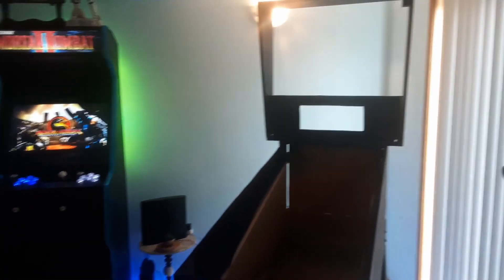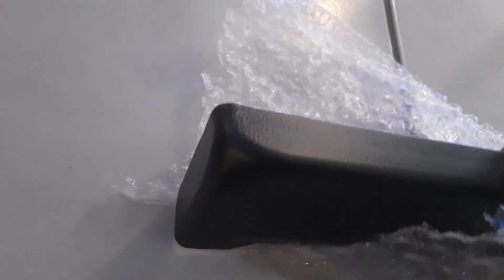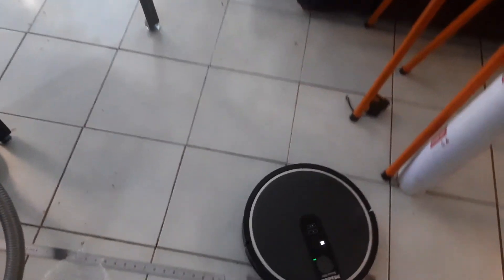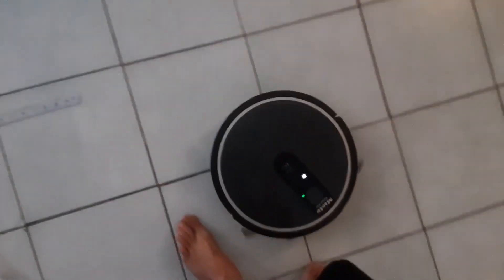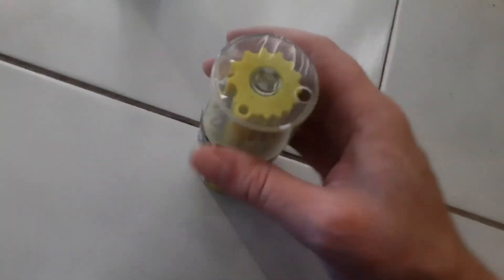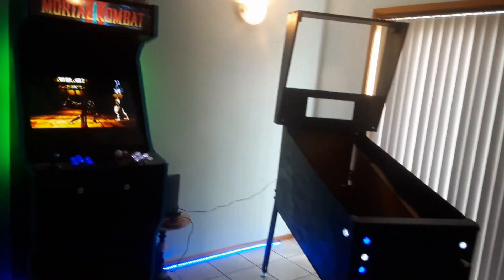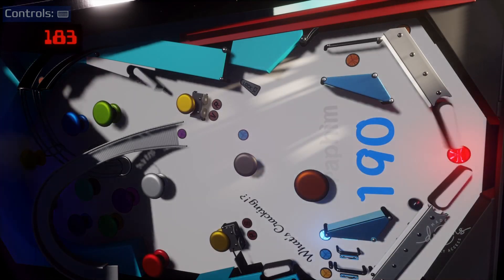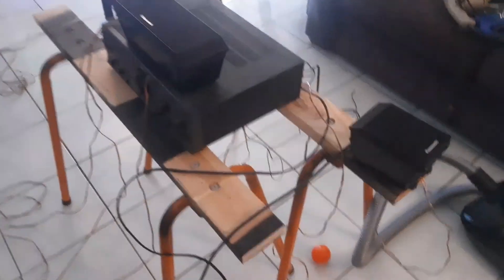DiY Virtual Pinball Cabinet: Lock Bar & Digital Plunger & Sound Installation #5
DiY Virtual Pinball machine build, Hello There. Today ill be adding The Lock Bar and Digital Plunger and 5.1 - Sub Amplifier for some crazy sounds and Vibration!
all parts from eBay -      BAR